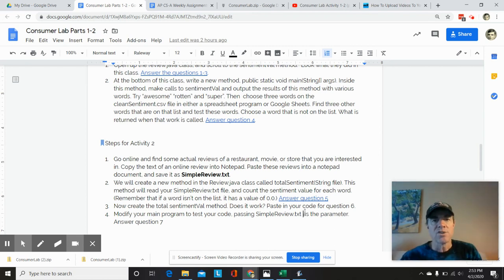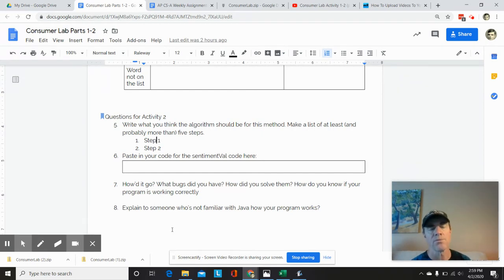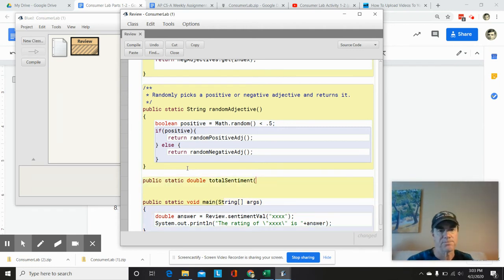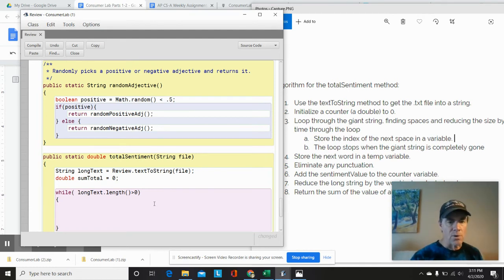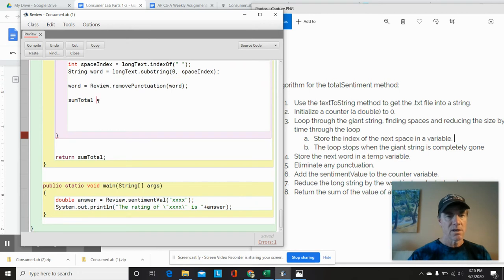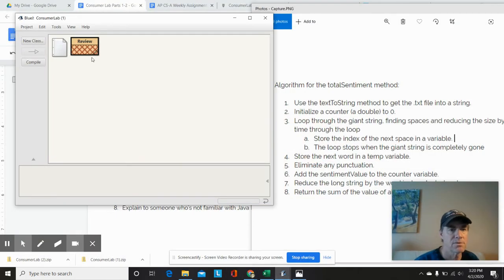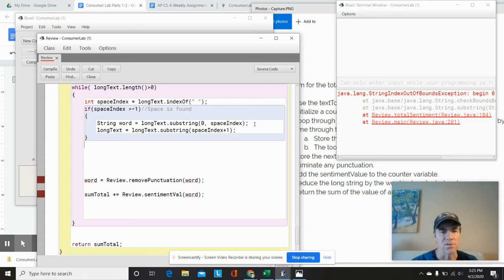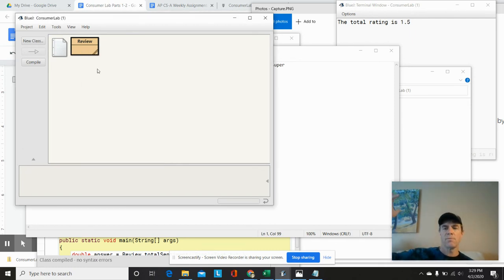Consumer Lab Activity 1-2 (part b)